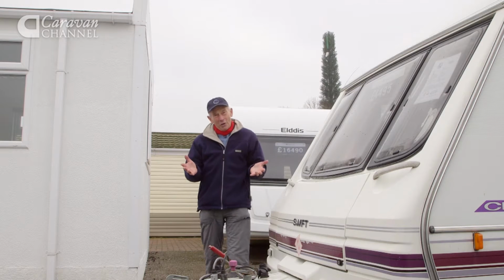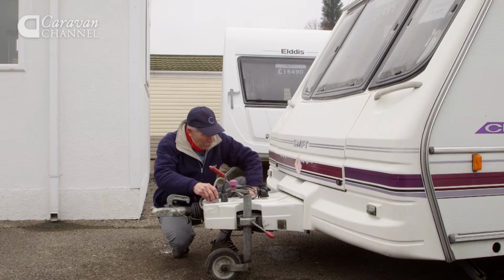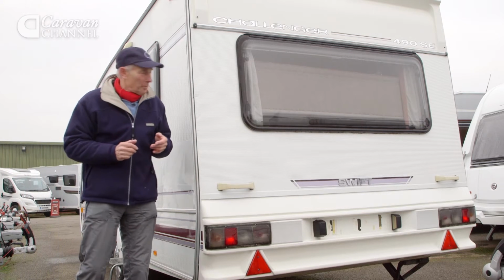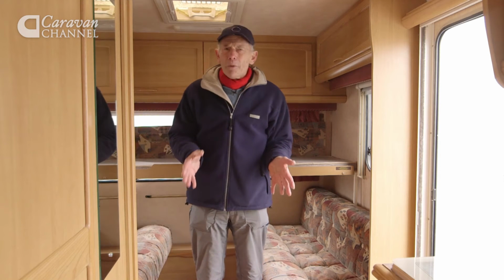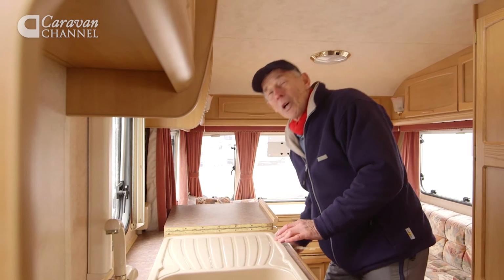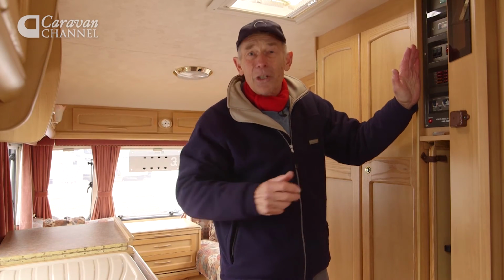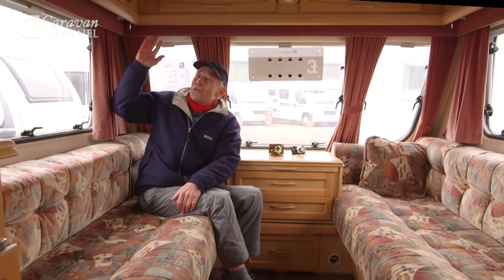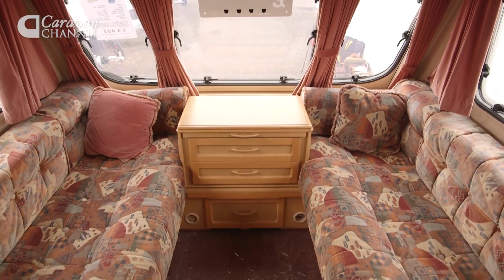CC S04E39 EDITORIAL - Buying a Pre-owned Caravan